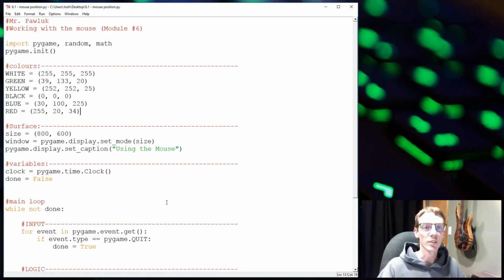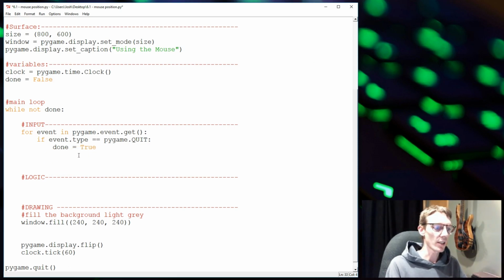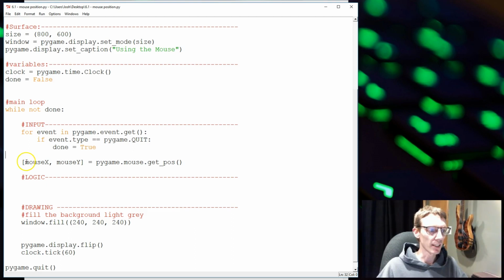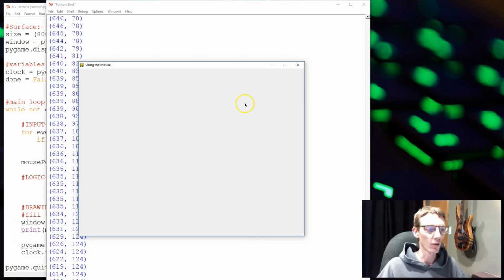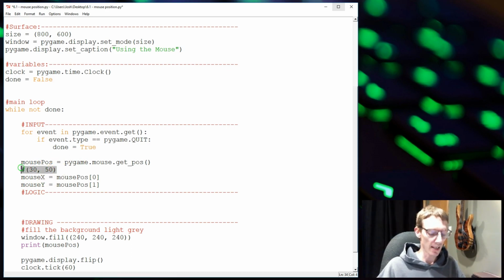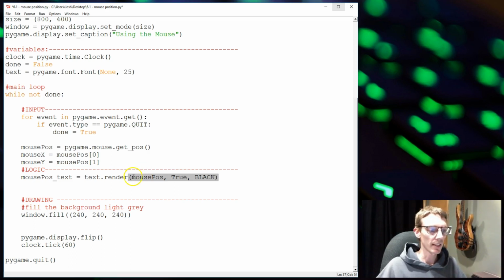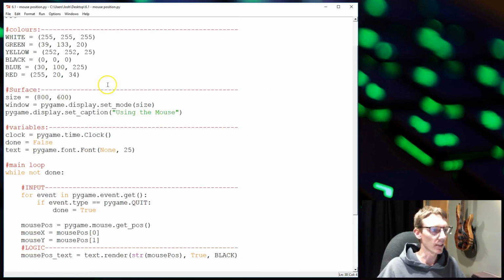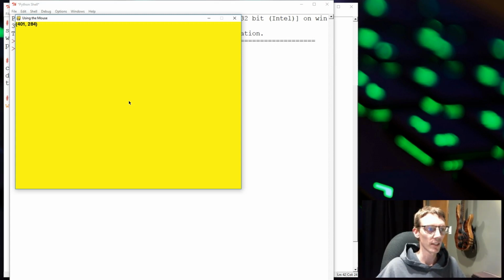6.1 - Mouse Position